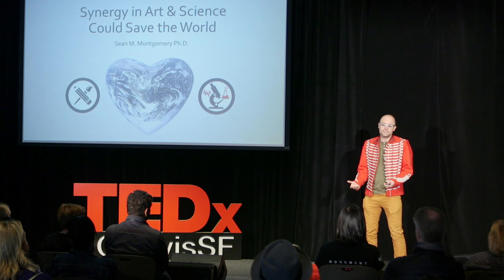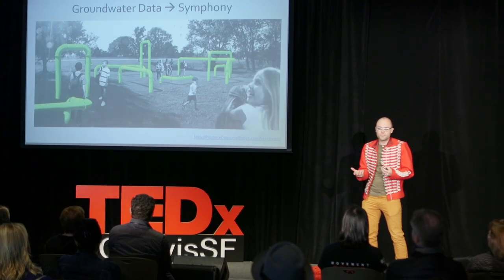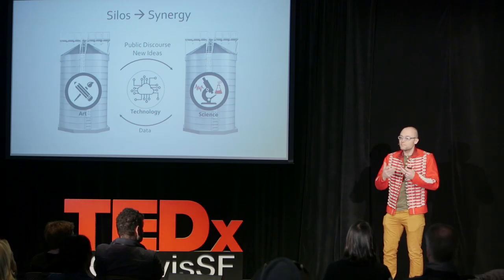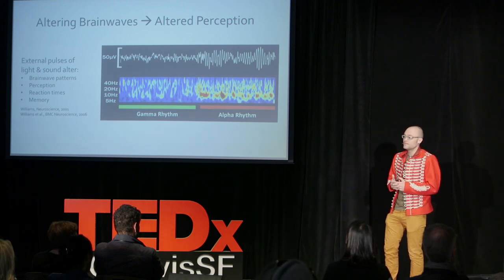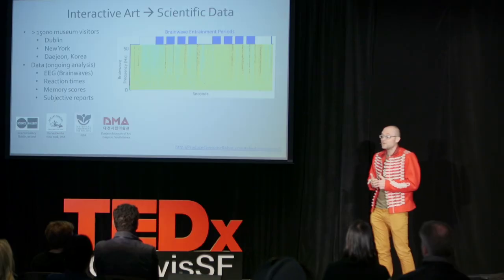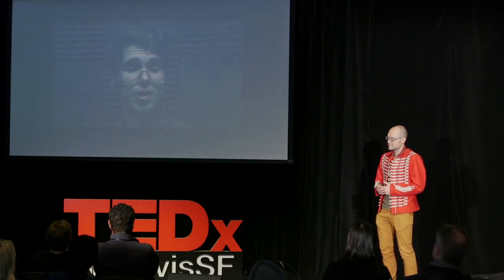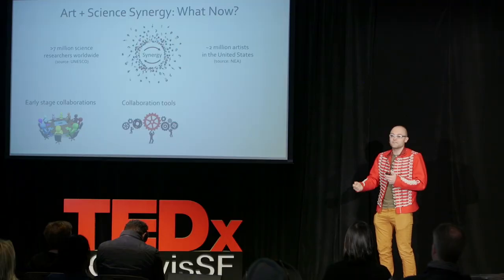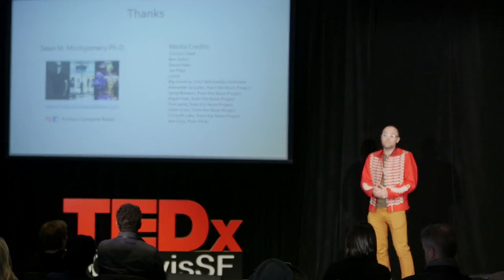Synergy in Art and Science Could Save the World | Sean Montgomery | TEDxUCDavisSF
Sean Montgomery is a technologist, new-media artist and educator in New York City. Using research methodologies combined with emerging technologies, Sean takes a trans-disciplinary look at the human condition to examine the changing relationship between the physical and metaphysical world. From developing wearable bio-sensors and algorithms that derive meaning from sensor data, to creating interactive new-media art installations that have shown around the world, Sean’s work focuses on how technology can enhance our understanding of ourselves and create new ways for people to interact with one another and the objects around them. After finishing his Ph.D. in Neuroscience, Sean founded Connected Future Labs, an agile R&D consulting group that utilizes a depth of expertise in circuits, algorithms and design to bring cutting-edge technology out of the research lab and create real-world applications.